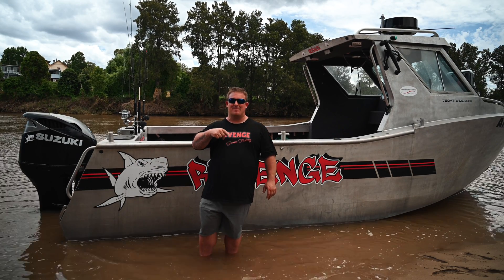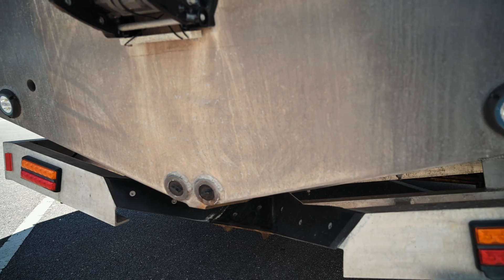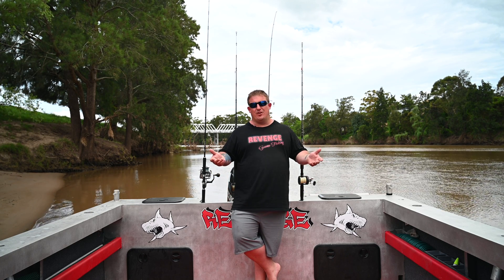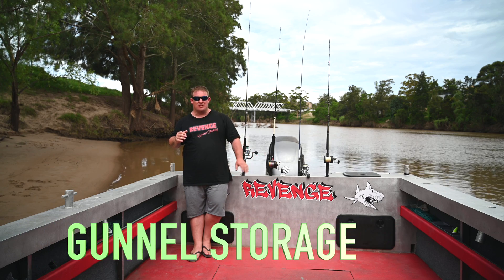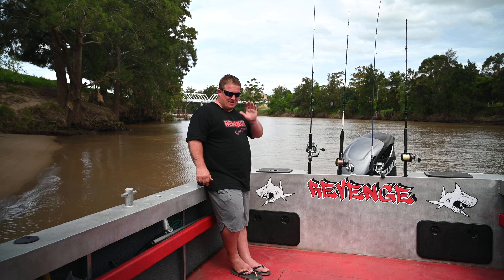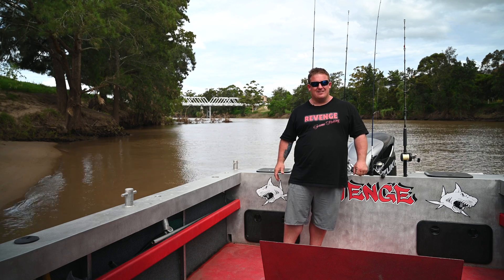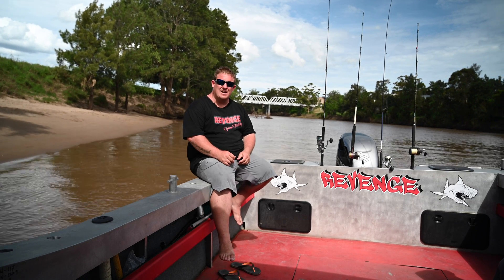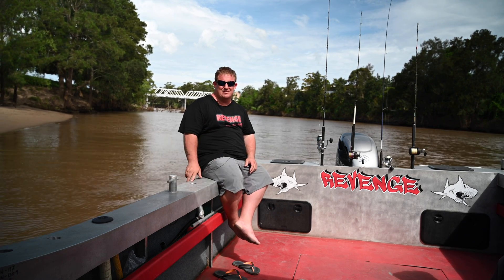Plate Boat DIY- A walk Through of My Custom Built 7.8m Plate Boat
A walkthrough of Revenge, My 7.8m CNC plate boat.

This boat has been on the water now for just over two years and I could not be happier with the final result.
Join me on this video as we complete a walk-through of the boat and look at the final boat in detail.